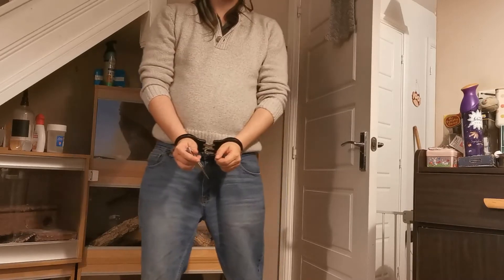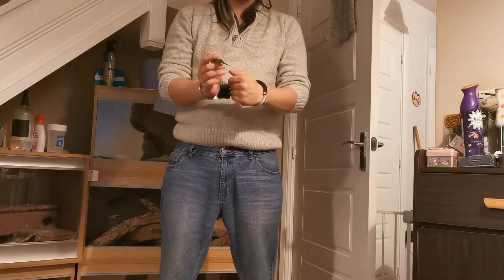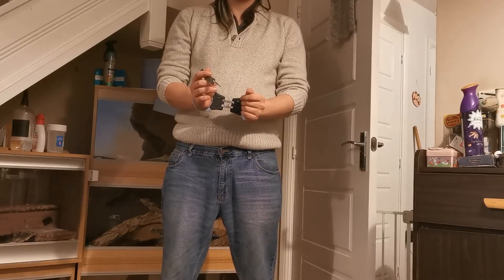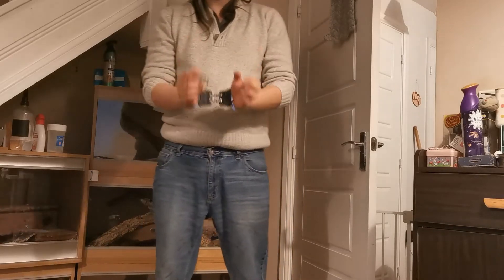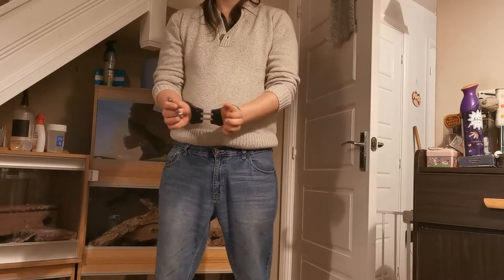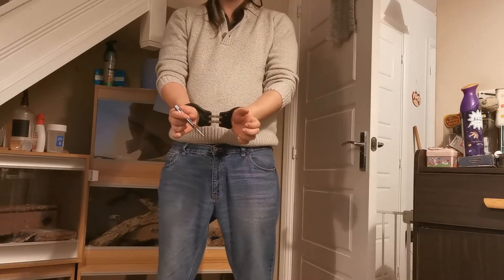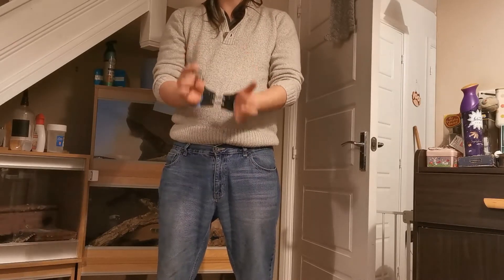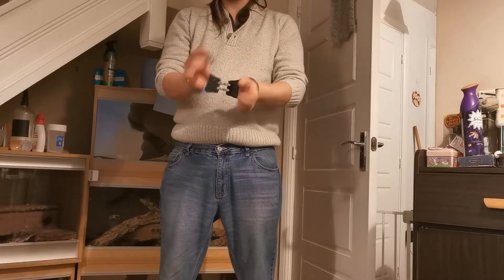Modified Cheap Jack knife Handcuff Escapes, ASP Model 200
Mr Deadlocks Escapes ASP Model 200 Handcuffs with the modified cheap jack knife